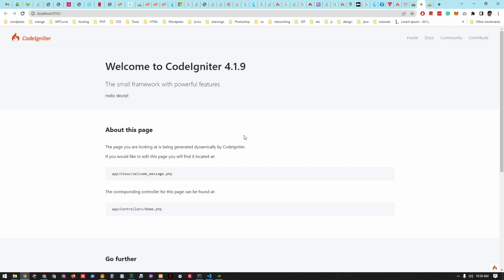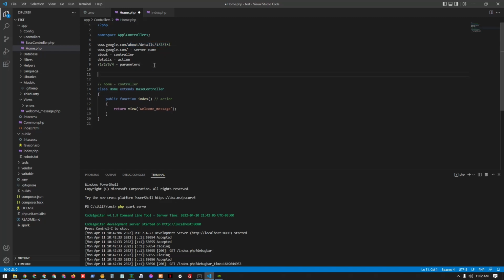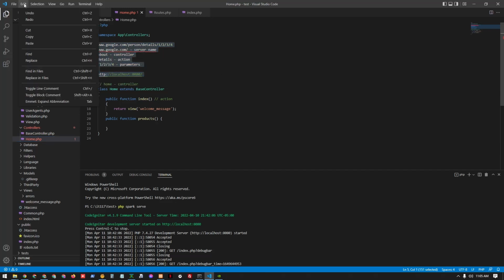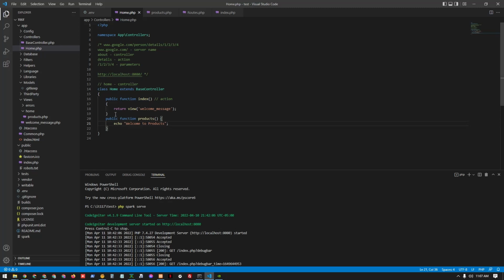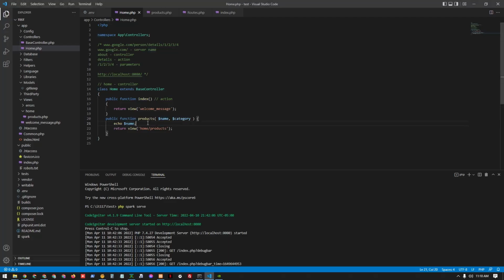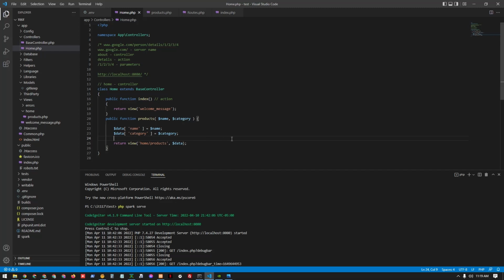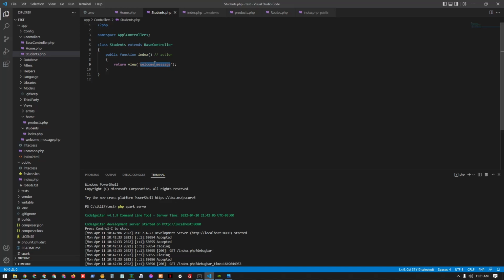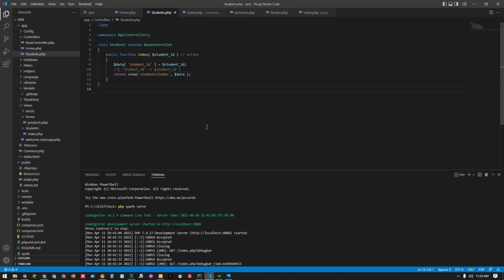CodeIgniter - Controllers and Views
In this video I discuss how the URL works in CodeIgniter and how to create Controllers and Views